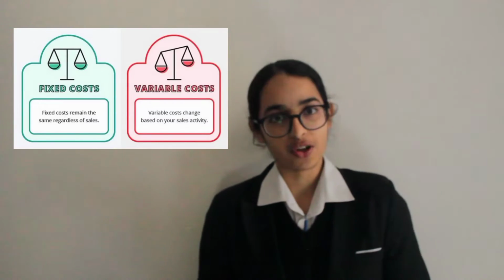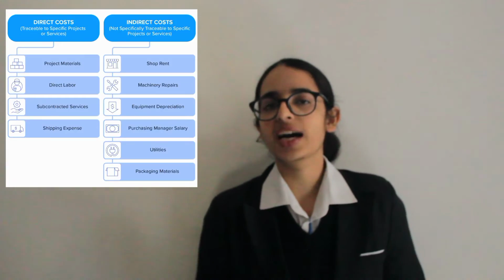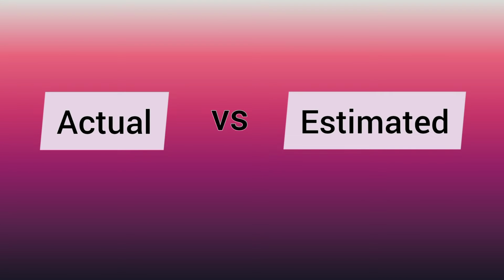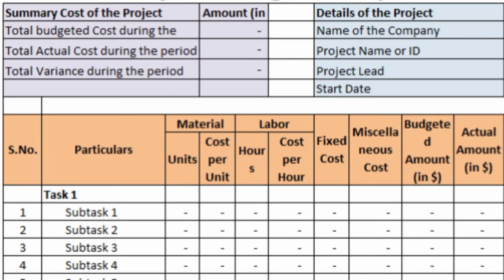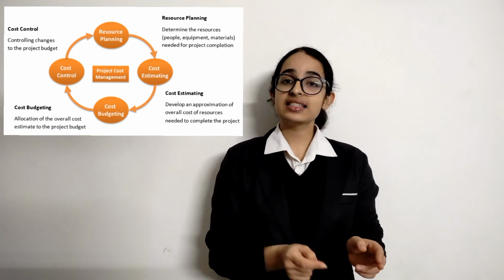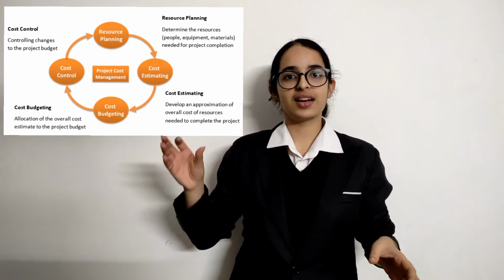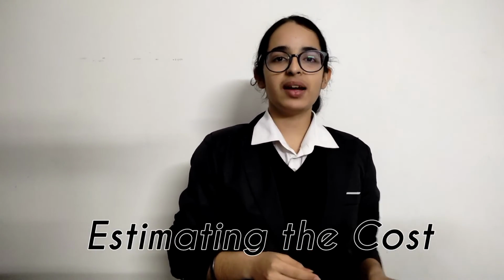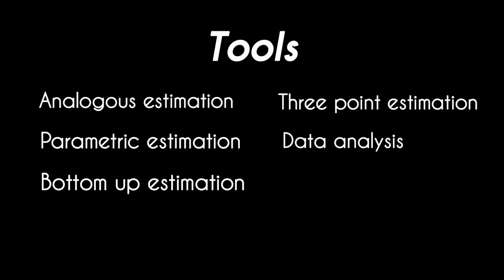Cost Management | Introduction to Project Cost Management | Pixeled Apps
Cost management is an essential component of project management. It involves planning, estimating, funding, budgeting, managing and controlling costs. In this video we understand steps involved in cost management and why it is important.

Time stamps:
00:00-00:14 - Introduction
00:15-01:13 - What is cost management?
01:14-01:41 - Why cost management?
01:42-02:45 - Types of costs
02:46-03:10 - Actual vs. Estimated budget
03:11-03:24 - Budget template
03:25-03:50 - Steps in cost management
03:51-04:45 - Planning cost
04:46-05:28 - Estimating costs
05:29-05:56 - Developing budget
05:57-06:27 - Controlling costs
06:28-06:51 - Outro

Hope you will find this video useful about "Cost Management | Introduction to Project Cost Management  | Project management | Pixeled Apps"